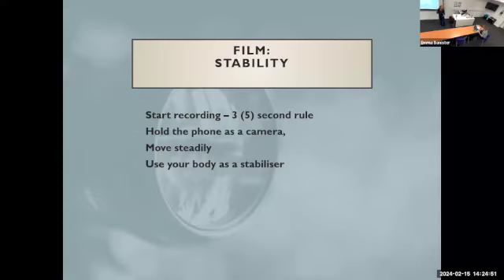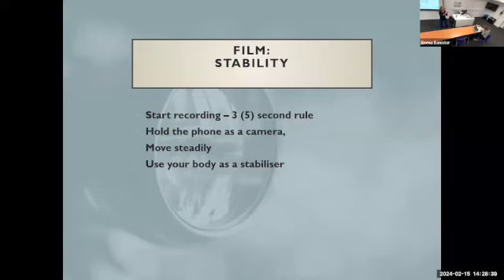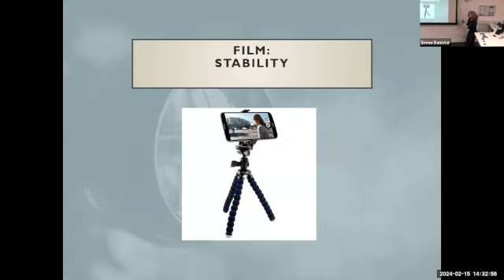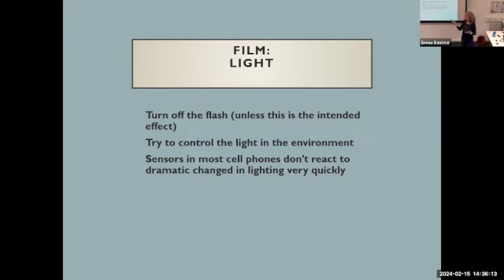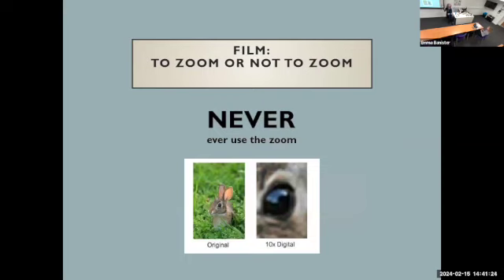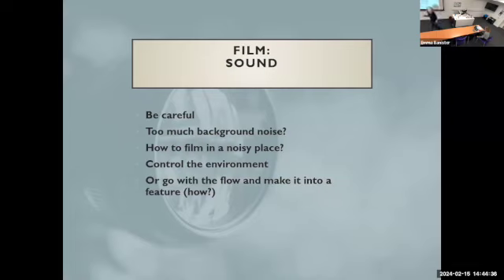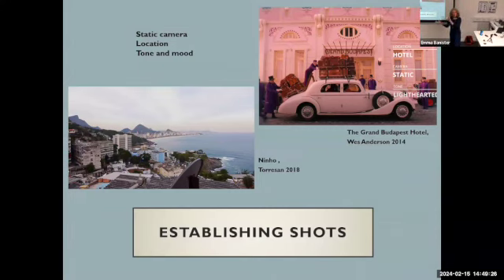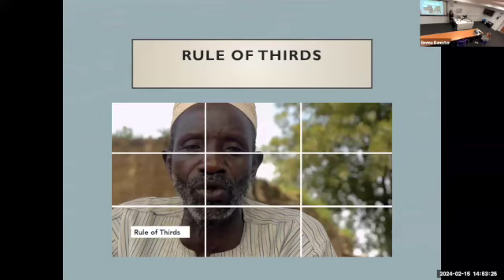A Single Scene: Using Smartphone Cameras in Ethnographic Research with Angela Torresan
This Methods@Manchester masterclass with Angela Torresan took place on 15th February 2024.

The session featured a presentation (this is a clip from that presentation) available to an in-person and online audience, followed by an exercise where the in-person attendees developed short films in pairs, these films were then shown and discussed.

Angela is Visual Anthropologist at University of Manchester. The workshop was organised in collaboration with Granada Centre for Visual Anthropology, the EASA Visual Anthropology Network and the Centre for Latin American and Caribbean Studies.

If you would like to find out more about her and her work please see websites